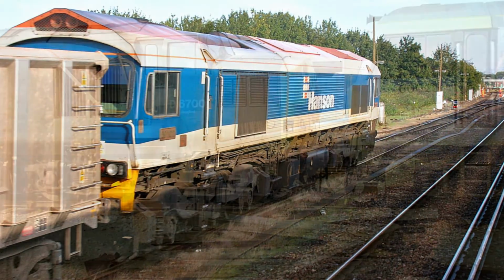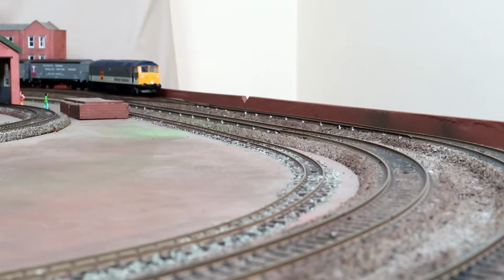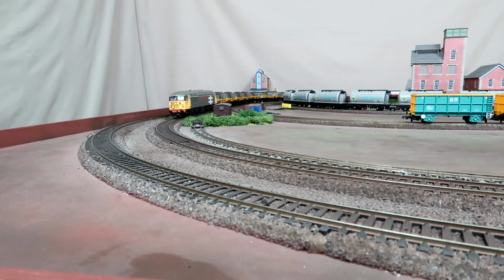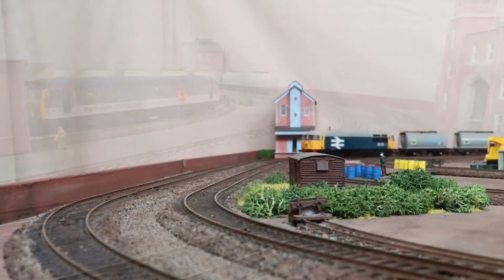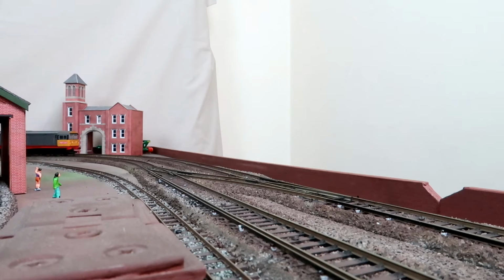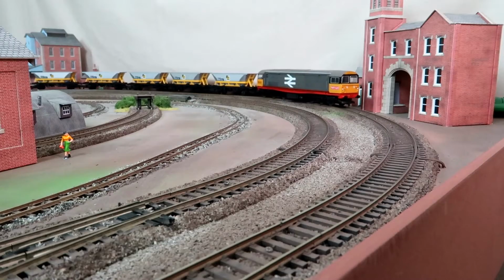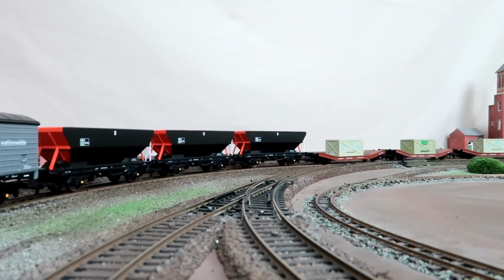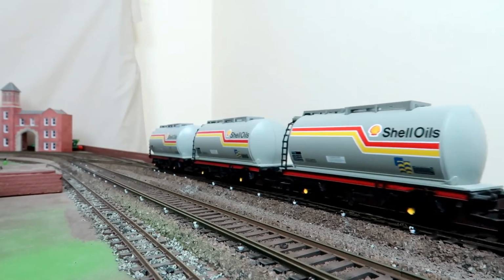British Rail type 5 diesel locomotives, history told in model form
A video long in the planning and very much enjoyed. Here I use my models to tell the story of one of the last British Rail initiatives and the start of private owned locomotives on the British Rail network. There is also a quiz at the beginning! I bet many of you know the answer.

Video made at 60fps.

The Telerail music comes by kind permission of Telerail, however it has not been possible to identify the original composer, all know music cleaning houses were contacted and extensive searches were done. I do hope one day to find out so they can be properly credited.

Telerail Music Sporting Chance - Zack Laurence, PRS

AdRev Masters Admin
On behalf of: APM